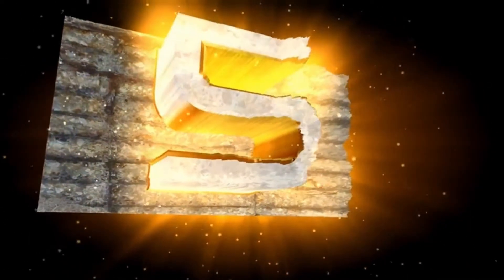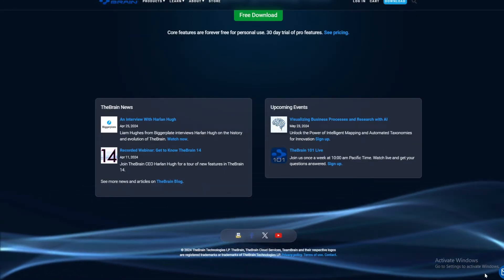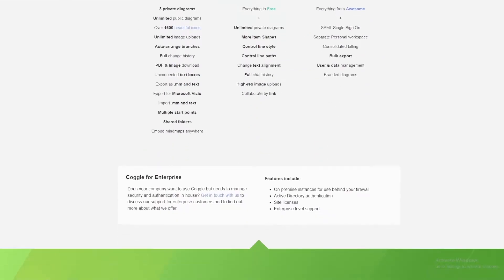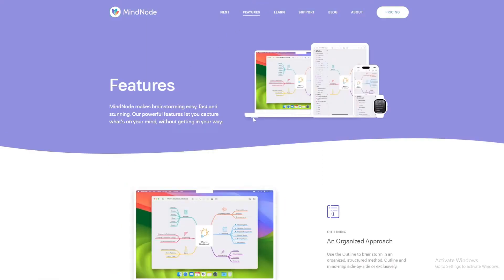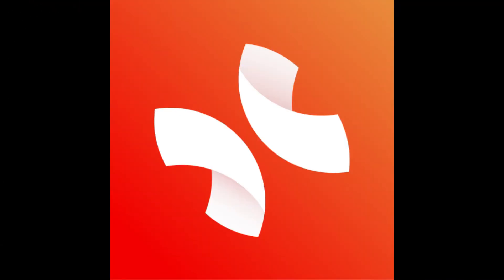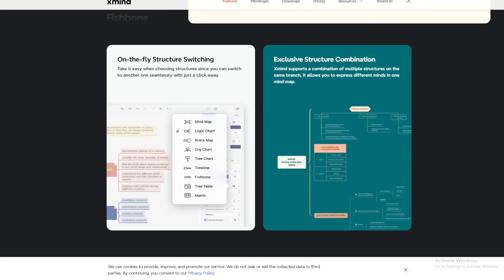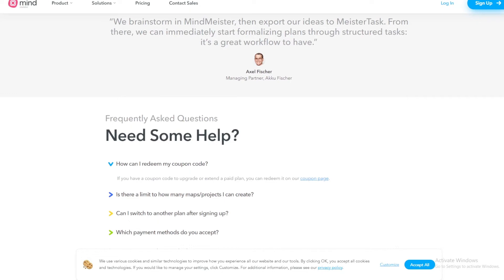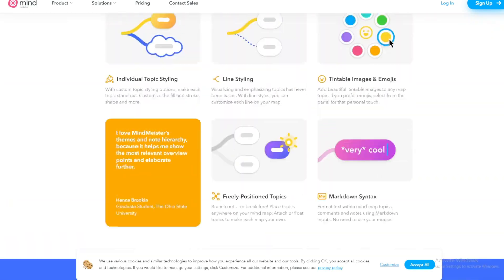5 Best Mind Mapping Apps in 2025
Are you ready to unlock your creativity, enhance your productivity, and organize your thoughts like never before? Look no further than the 5 best mind mapping software options of 2025!